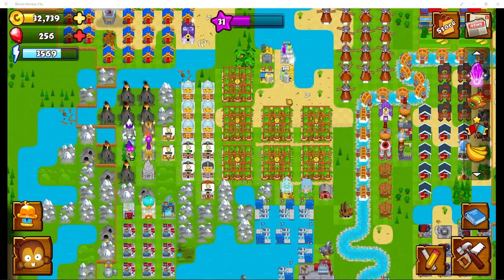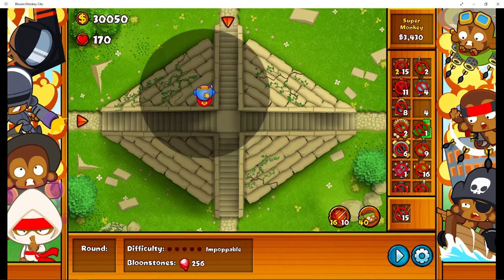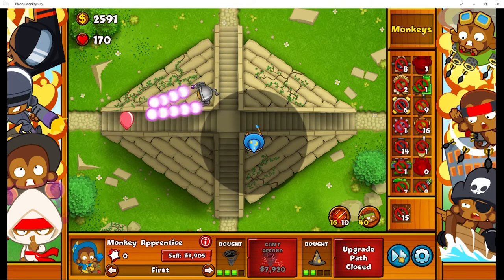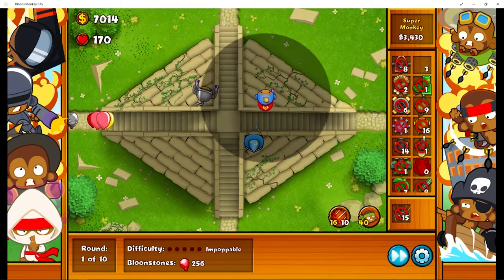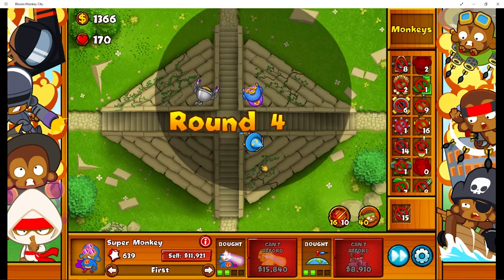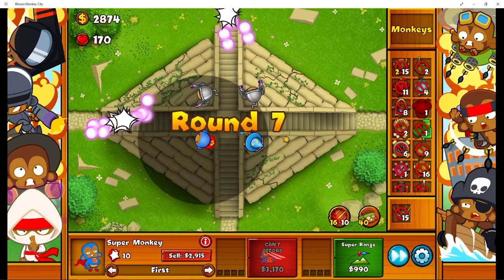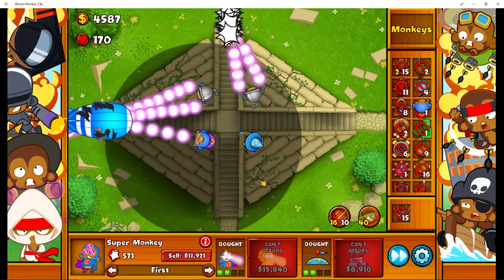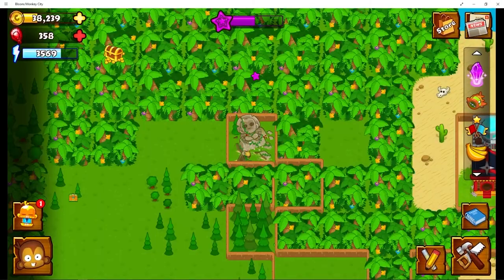Beating Consecrated Ground In Monkey city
In this video. We will be taking on Consecrated Ground the special mission in monkey city on windows 10